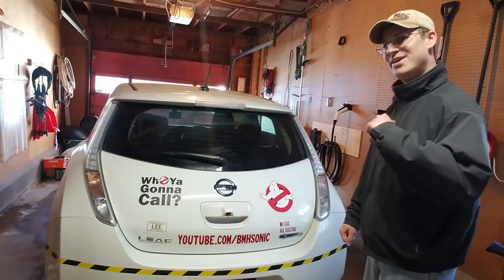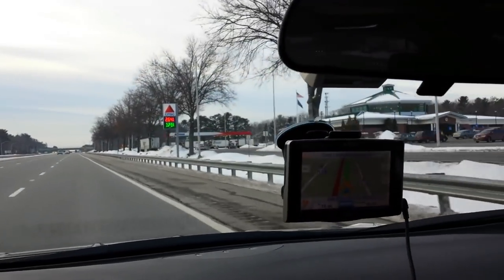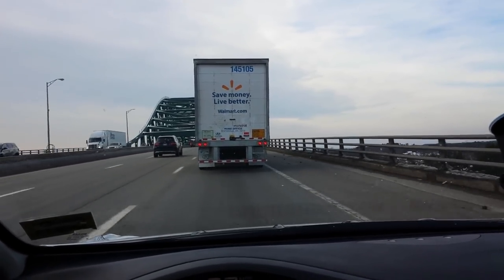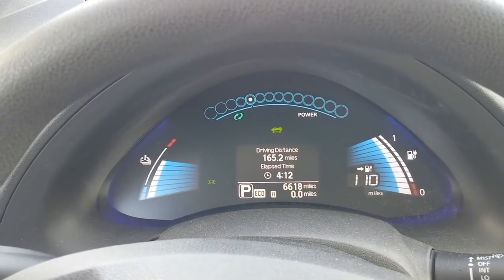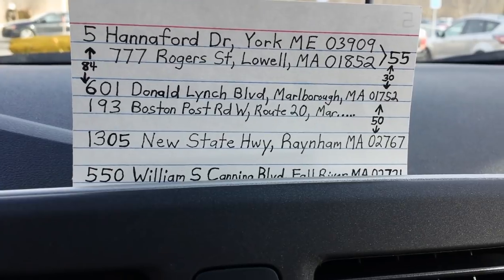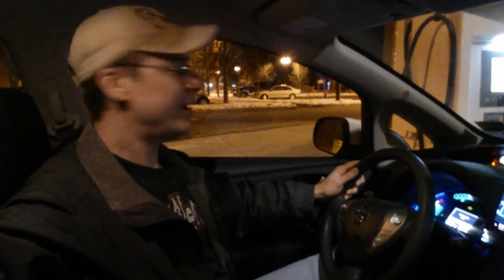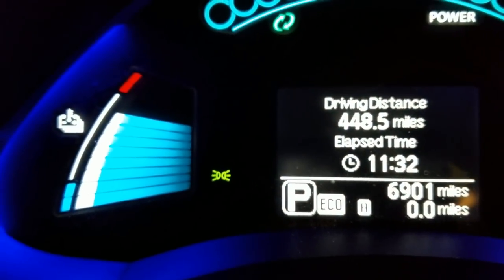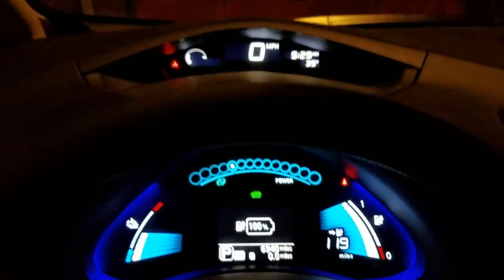475+ Mile Road Trip in a Nissan LEAF... Kicking Range Anxiety to the Curb!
In this episode I'll take the 2017 all electric Nissan LEAF on a little road trip to Tiverton Rhode Island and back! Spanning four states you can see that not only can it be done, but the ever-growing EV infrastructure is currently in place to support such a trip. Myth-Busting range anxiety all the way you're welcome to come along on this adventure as we see where the charging stations are and how easy it is to plan out such a trip.

~BMHSONIC~